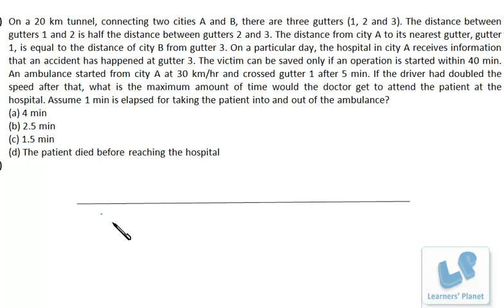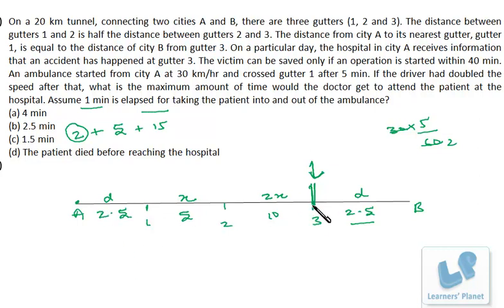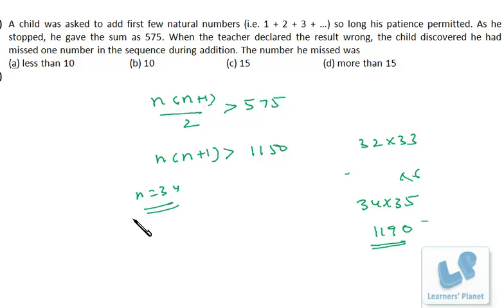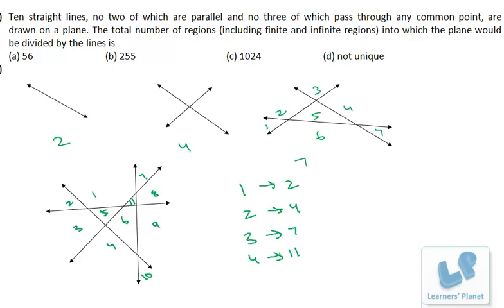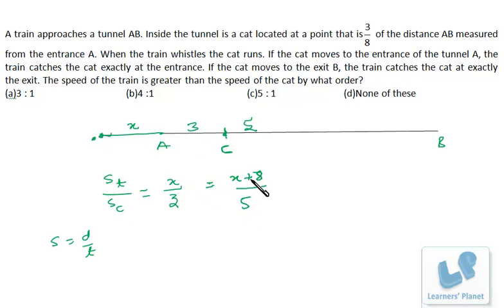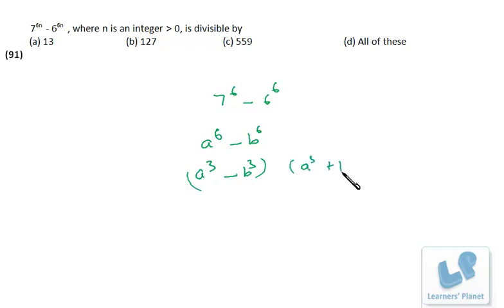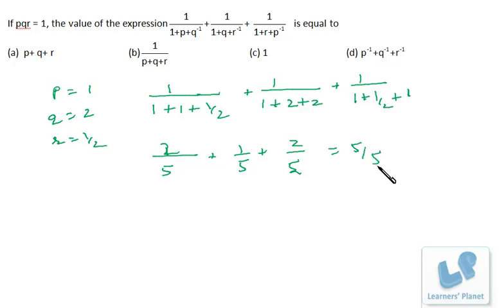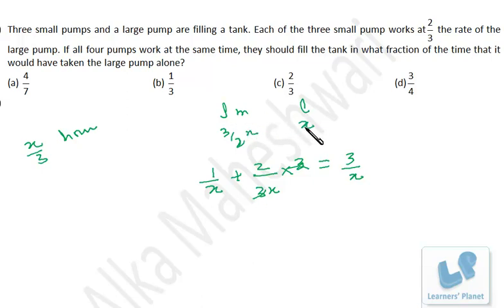Quantitative Aptitude problem solving s-9|CAT preparation quantitative aptitude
Practice questions from previous year CAT papers and mock test papers.